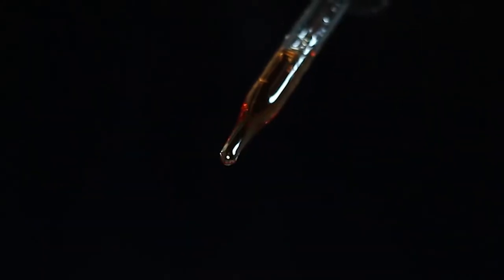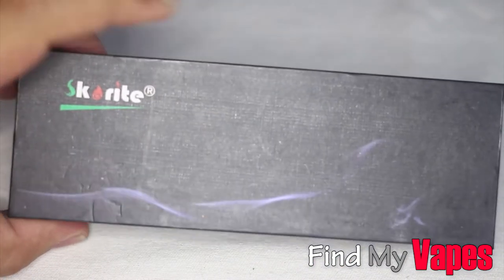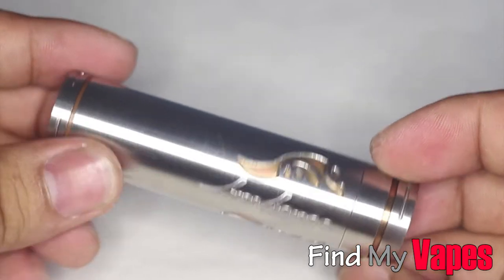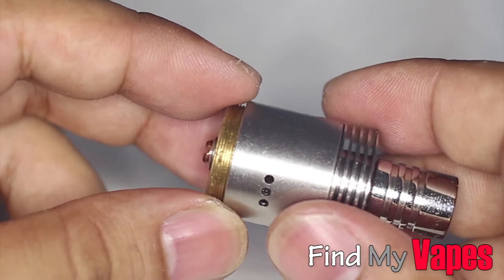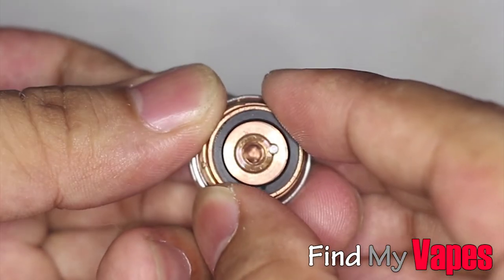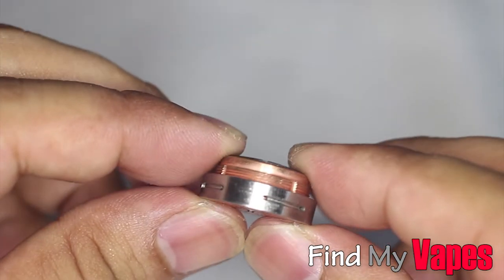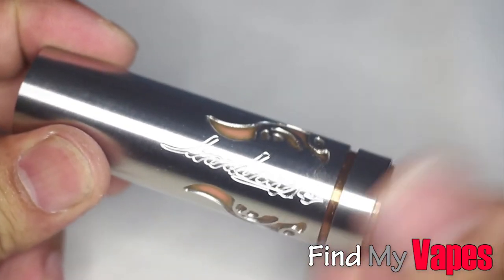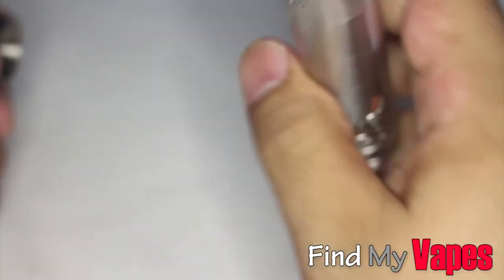Stingray X Clone by Skorite